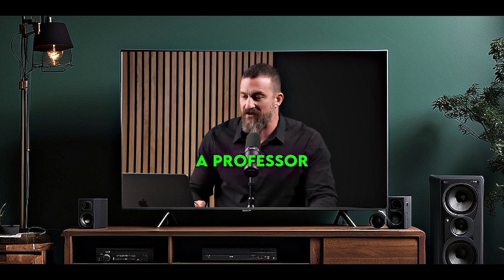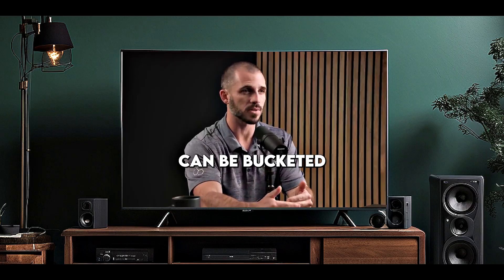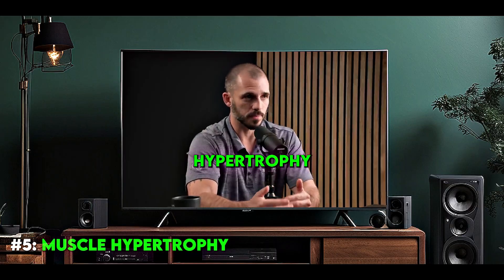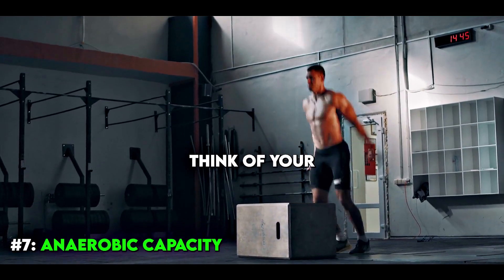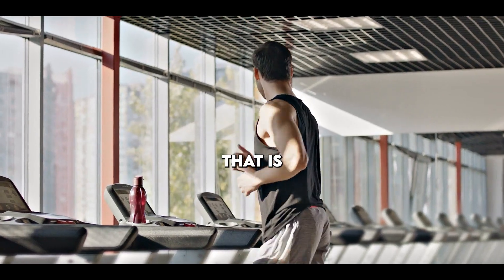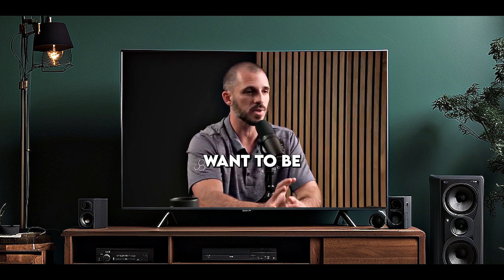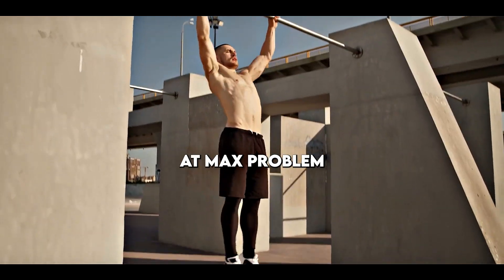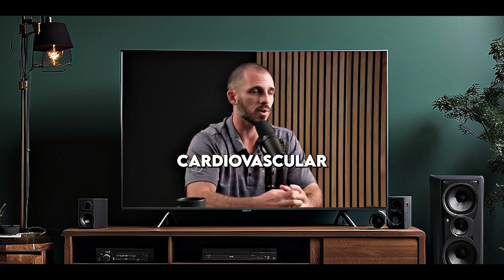The Most EFFICIENT Way To IMPROVE FITNESS - Andrew Huberman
Neuroscientist Dr. Andrew Huberman and Fitness expert, Dr Andy Galpin dicsuss the different types of fitness and how to optimize for fitness. You will learn the most efficient way to improve fitness.

Thrivemind takes topics such as dopamine detox, alcohol usage, nofap, morning routines, diets, cold showers, and various other self-improvement topics from speakers such as Andrew Huberman, Jordan Peterson, David Goggins, Garyvee and many others.

Source: @hubermanlab

All footage has been used fairly as the original clips have been transformed by the Thrivemind team and is used in the name of educational purposes.